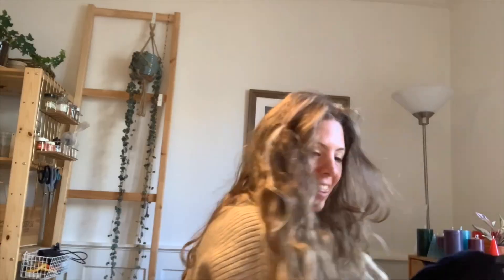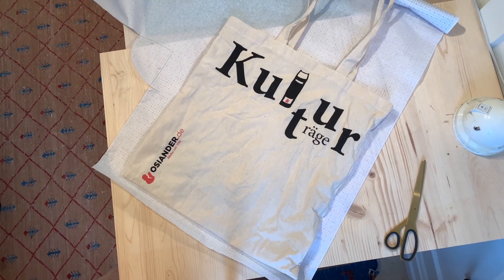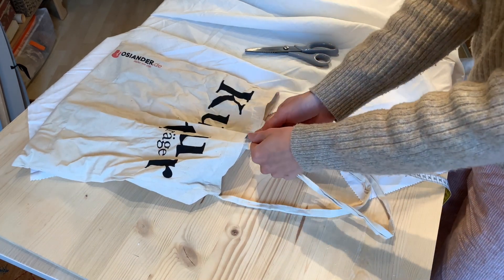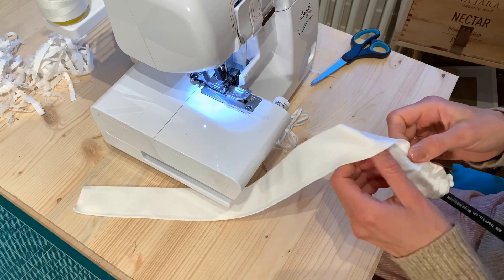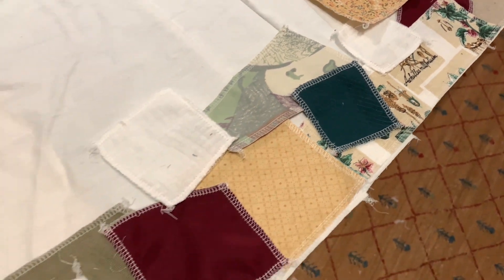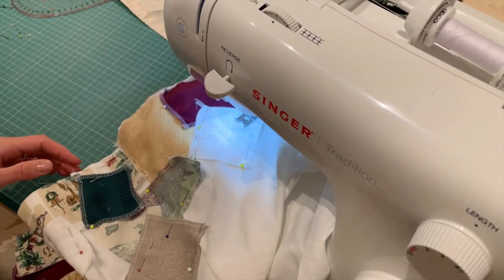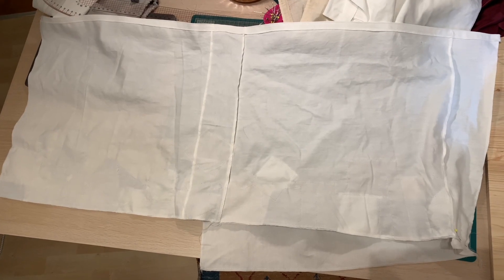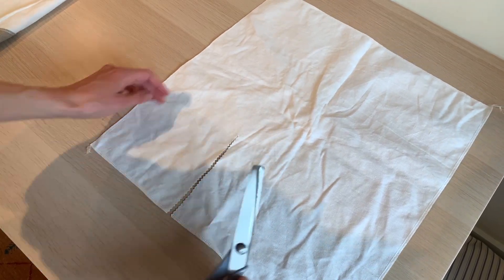DIY Patchwork Tote Bag | MadeByMischka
Hey there!
My name's Mischka and I love getting crafty. I currently have so many fabric leftovers just sitting here, waiting for me to finally use them...and so I decided to try something different...a multifunctional bag with a patchwork design. This short project was really fun and it cost me nothing at all!
For this DIY you'll need:
- Sewing machine
- Serger/Overlock (optional but I do recommend one!)
- 1m sturdy fabric (I used an old table cloth, 100 % cotton)
- leftover fabric pieces

MUSIC
Joshua Schäpper